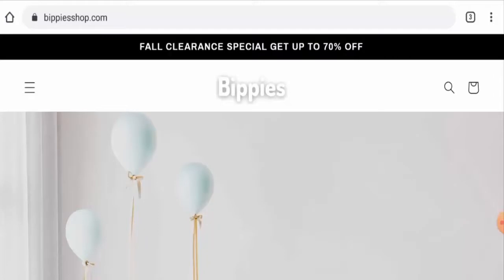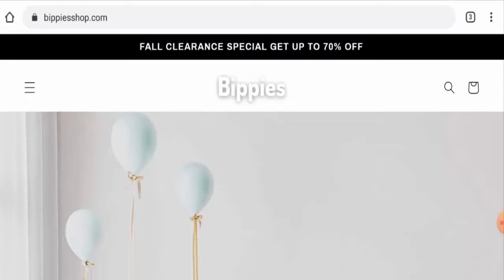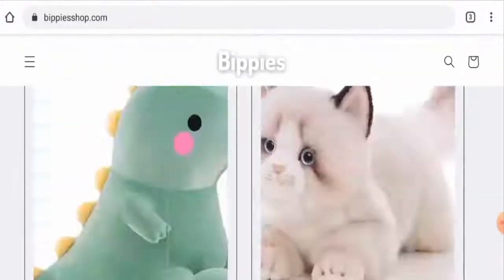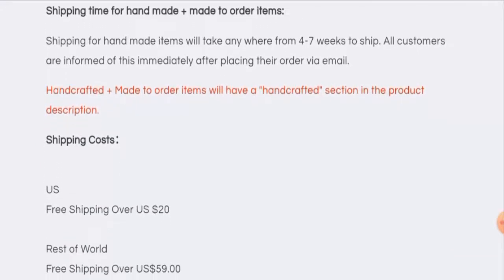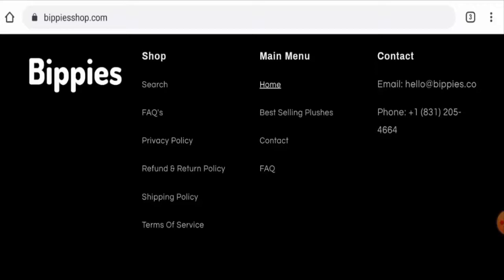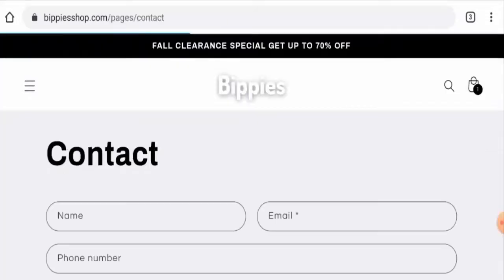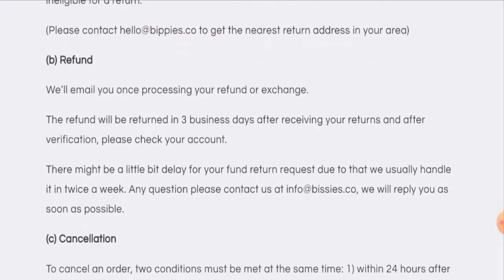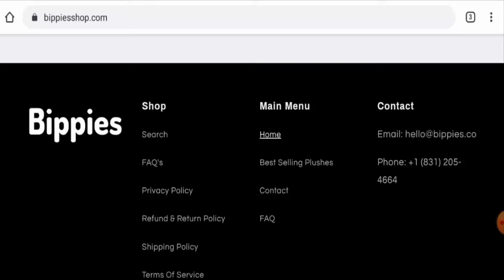Bippiesshop Reviews (Nov 2022) - Check Out The Validity Of This Site? Watch It! | Scam Inspecter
Do you want to know about Bippiesshop Reviews?  Watch this video till end because in this video you will get to know about the legitimacy of the site.

Scam Inspecter